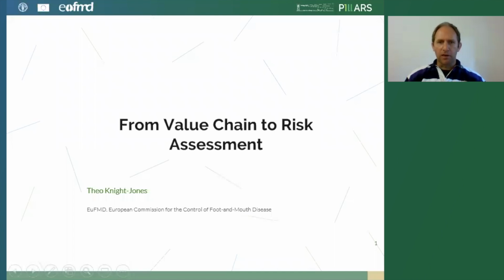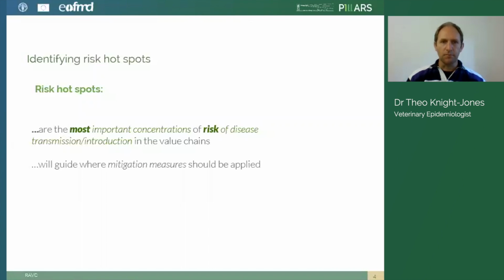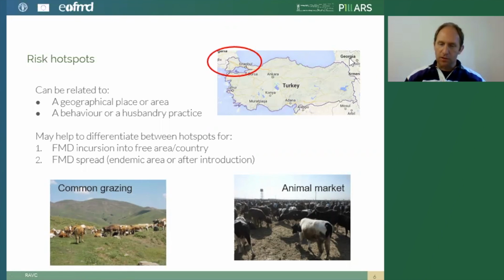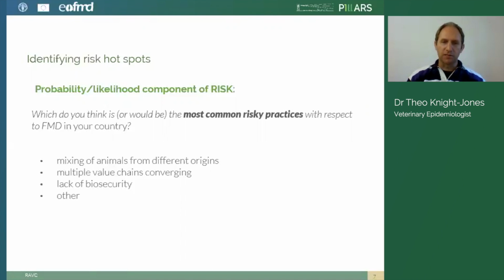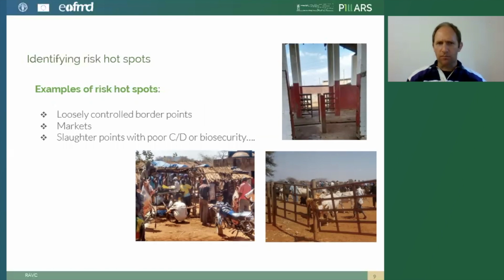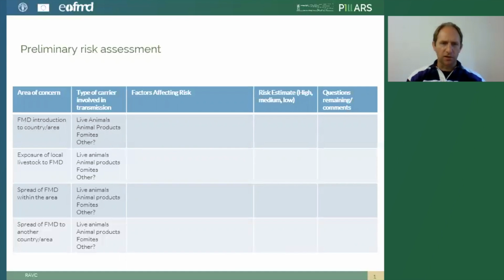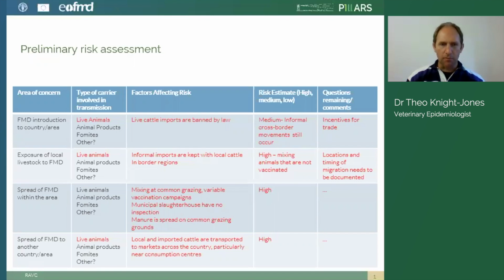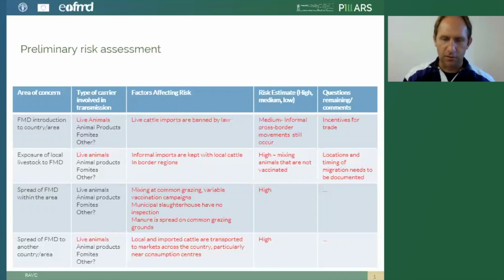RAVC: From Value Chain to Risk Assessment – Dr Theo Knight-Jones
In this video, Dr Theo Knight-Jones describes how to move from a value chain assessment to a preliminary risk assessment. This presentation was made within the framework Risk analysis along the value chain in-depth vlearning course. This course, which is aimed at participating  countries, provides practical and applied training that build the specialized skills needed to develop and implement FMD control strategies under the FAO/EuFMD/OIE Progressive Control Pathway for FMD Control.